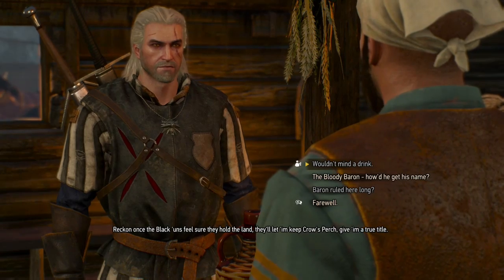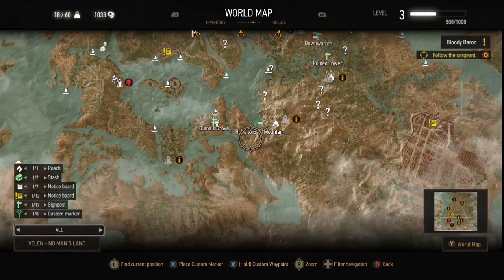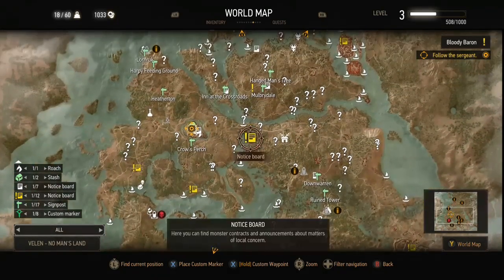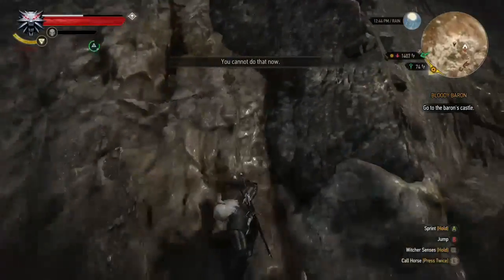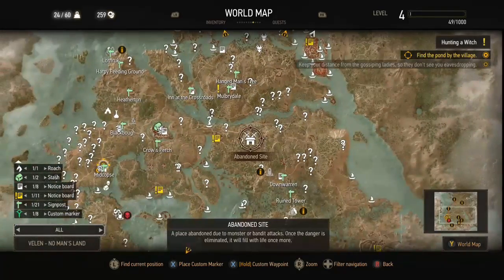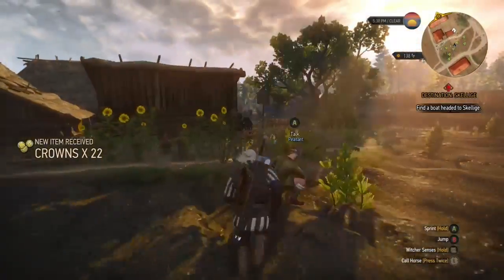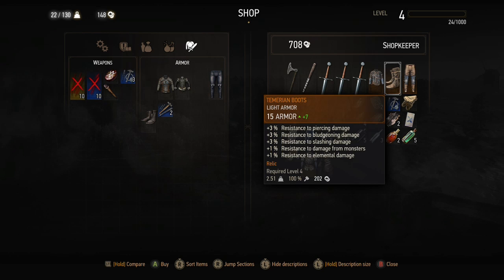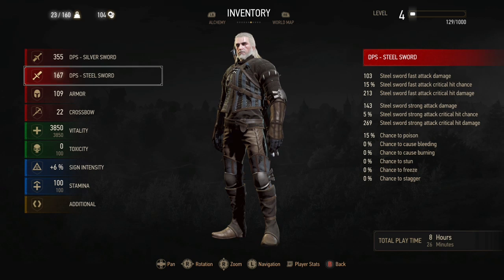The Witcher 3: Lvl 3 - 5 Velen Starting Guide - Beginner's Guide Ep. 2 - Death March Gameplay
Join me on Twitch as well!
Come chat with me live as I play through RPGs!